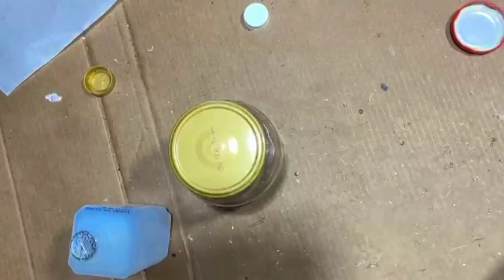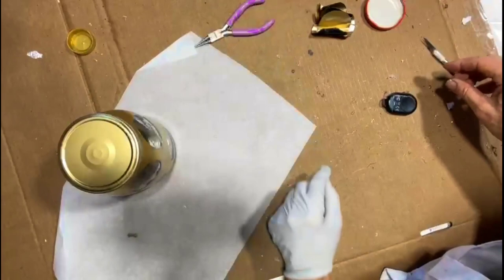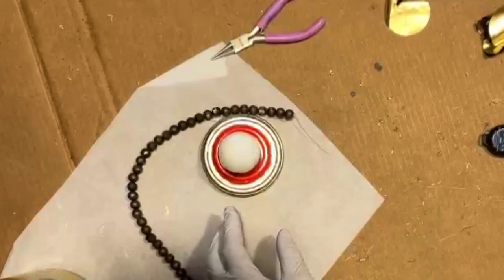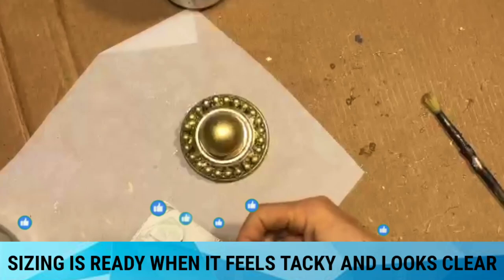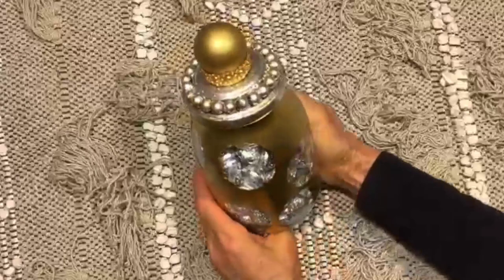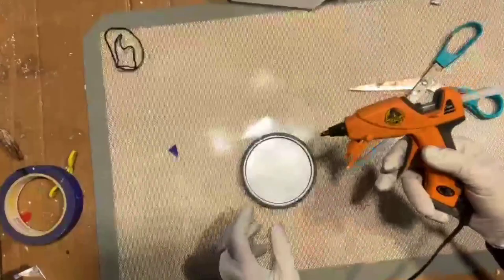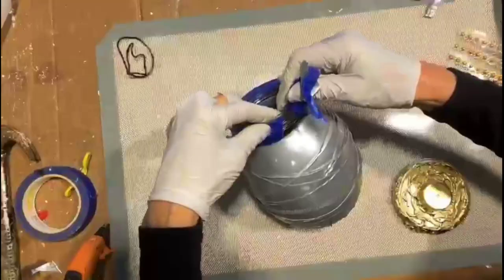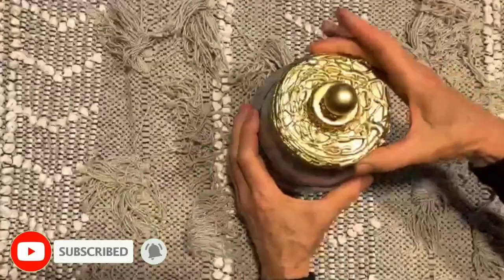3 Amazing Glass Jar Ideas; EASY DIY/GREAT GIFT IDEA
In this video I share with you 3 easy creative ways to upcycle ordinary glass jars. These make unique gift ideas to package your homemade treats in and give as. hostess gift, welcome to the neighborhood or just about anything you can think of you can customize! This project is basically free to make as I encourage you to use items from your home like the jars, fabric, glue , trimmings etc. Thank you for watching and supporting my channel. Now go and make something amazing!

TO SEE MORE OF MY ART, COOL DIY AND GARDEN FRESH RECIPES BE SURE TO CHECK OUT